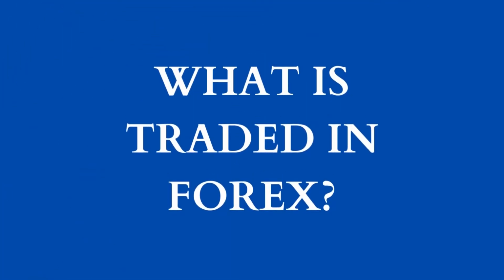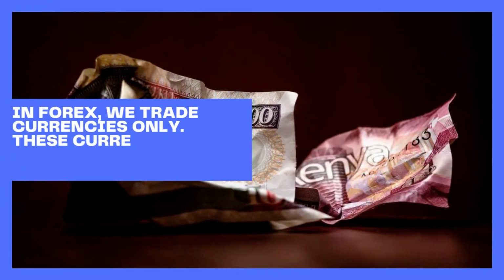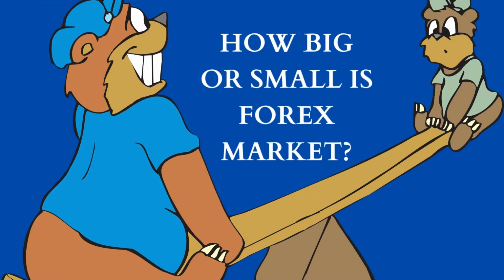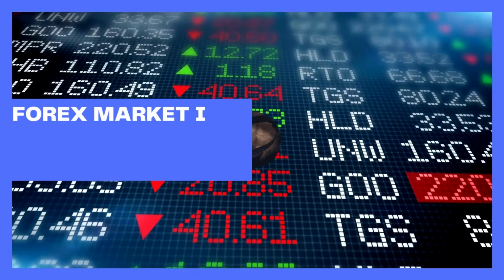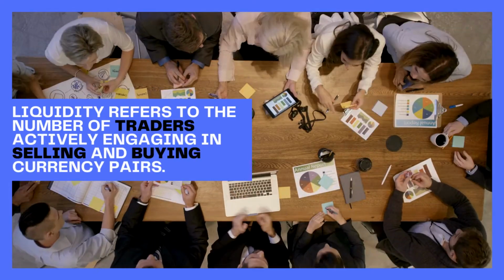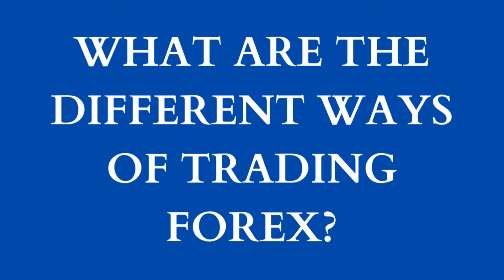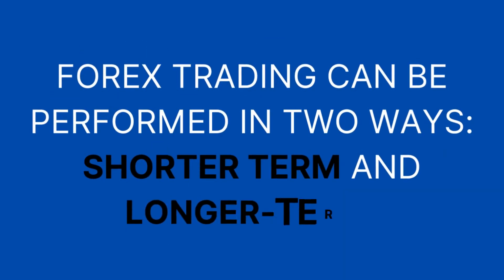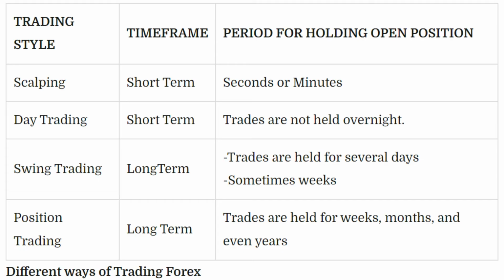Introduction to Forex Trading for Beginners - Full Course #1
In this Introduction to forex trading for beginners full course, you can learn the basics of forex trading step by step for free. The tutorial is structured in a playlist to make it easy for newbie learners to navigate the videos.

We have prepared a written version of this Introduction to Forex Trading for Beginners tutorial on our website that you can read in case you love reading articles.

New people who are getting into the forex market think that becoming a successful trader does not require one to learn a forex trading course. That's a lie because only people with skills can make money consistently in forex.

At the end of lesson 1 of this tutorial video series, you should be able to start understanding the concepts of how to trade forex. The video will prepare you so you may understand advanced topics in future videos. Such topics include forex trading strategy for beginners, how to make money in forex, the best time to trade forex, forex trading terminologies, etc.

In this lesson 1 video, we begin by looking at a brief history of forex trading, what is traded in the forex market, how much money is traded in forex daily, whether forex trading is a real job, and different styles of trading forex. Additionally, the video explains the meaning of forex trading and how it works.

TIMESTAMPS
00:00 What is Forex Trading?
00:19 When was Forex Trading Started?
00:44 What is Traded in Forex?
01:11 How Big or Small is Forex Market?
01:41 Is Forex Trading a Real Job?
02:07 What are the Different Ways of Trading Forex?
02:34 Is Trading Better than a 9 to 5 Job?
03:08 Can You Make Money in Forex?
03:24 Conclusion

OpWell Forex TV YouTube channel is about forex trading. We cover lots of cool stuff such as:
- A complete forex trading course for beginners
- Forex Trading Tips
- Forex Brokers Reviews
- How To in Forex Trading
- Forex Trading Tools and Resources/Communities
- Forex Trading eBooks/PDFs Reviews
- Forex Fundamentals and Economic Concepts Today
- Forex Trading Platform Tutorials
- Forex Chart Setups | Chart Analysis
- Forex Trading Case Study
- The Trend in Forex Trading

XM Global is our recommended forex broker for beginners and advanced traders. The broker accepts traders everywhere.

You know that we have been running this Channel for a while now and that we recommend products that we actually use. So if you do buy something we'll probably earn a few bucks. But it never affects your price.

QUESTION
Do you have any questions concerning the introduction to forex trading for beginners or anything related to the forex market? Post in the comment section and we will assist you.